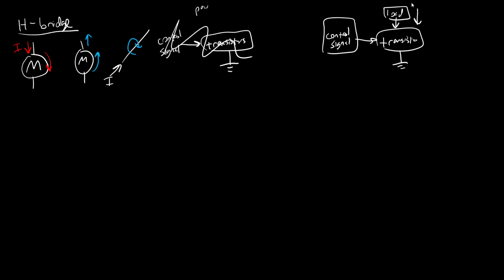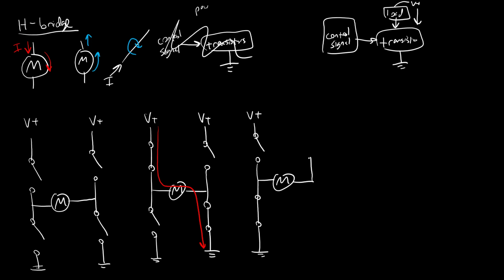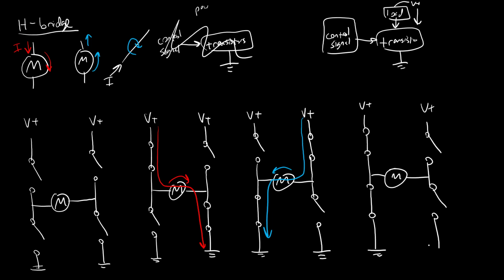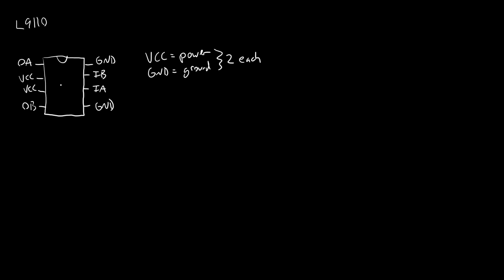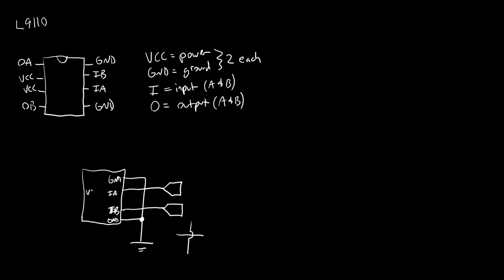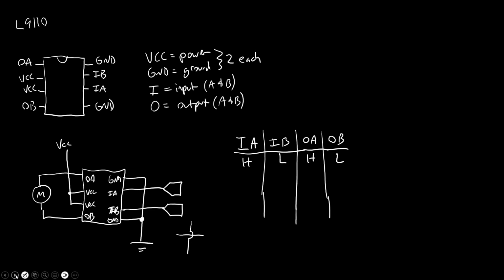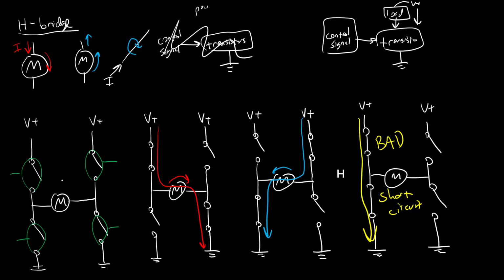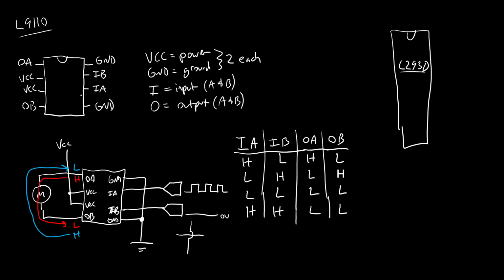Intro to Circuits 52: H-Bridge